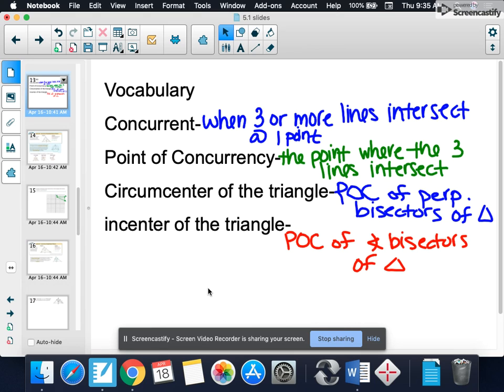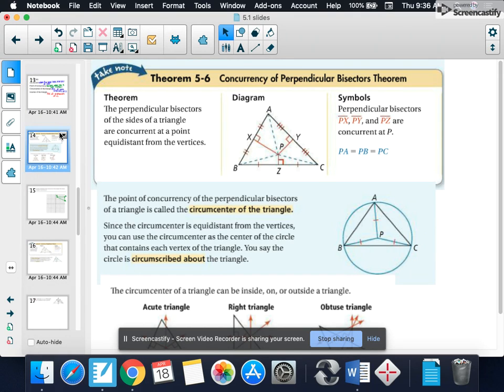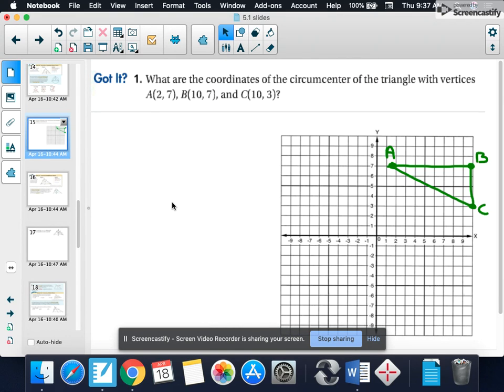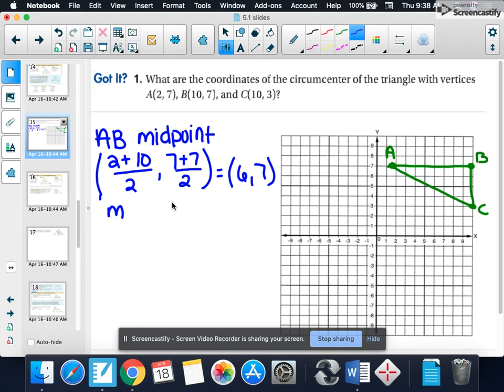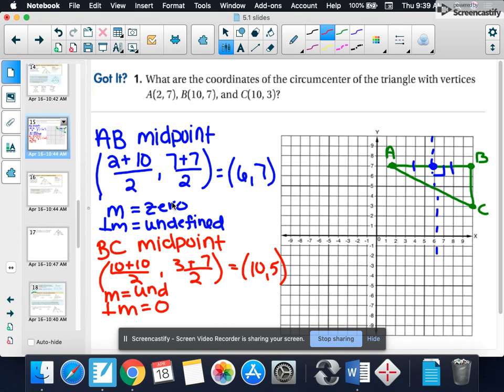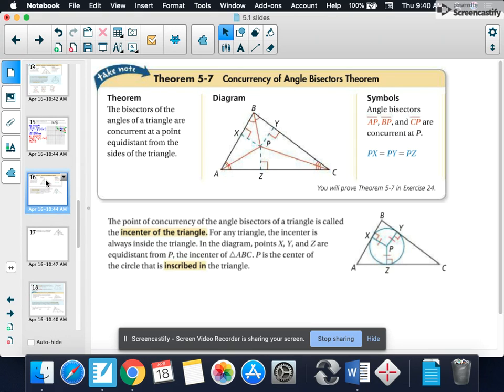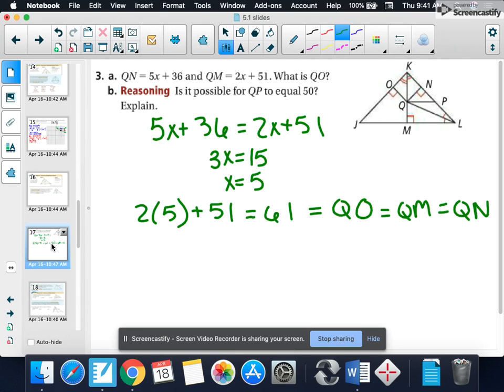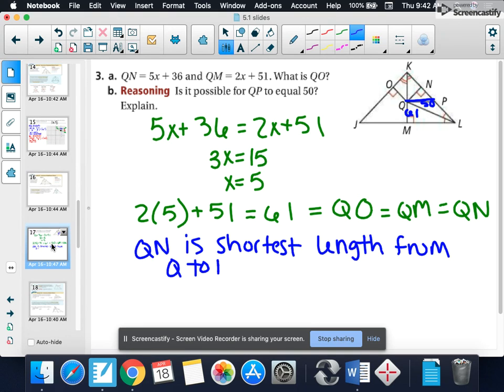5.3 Points of Concurrency